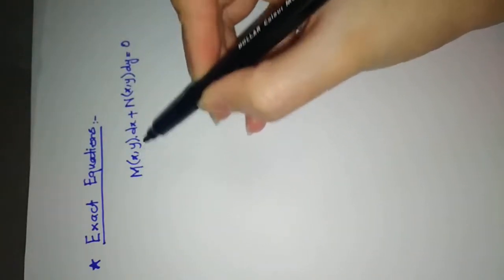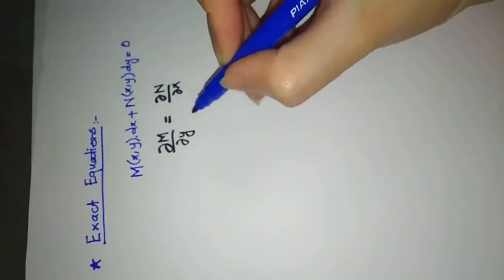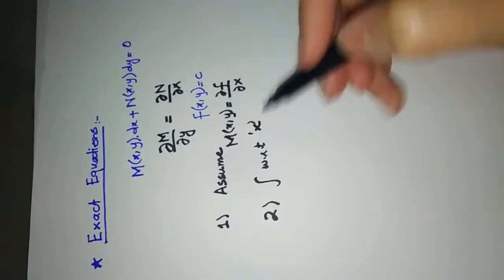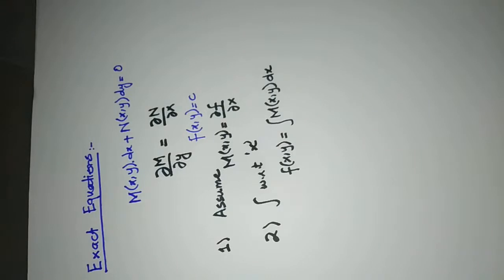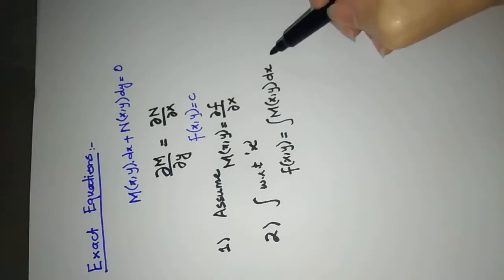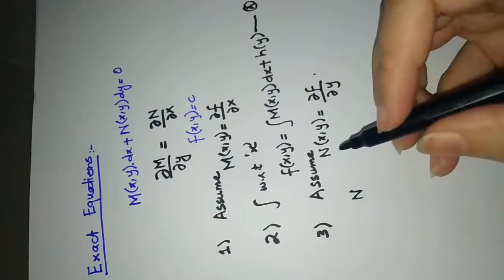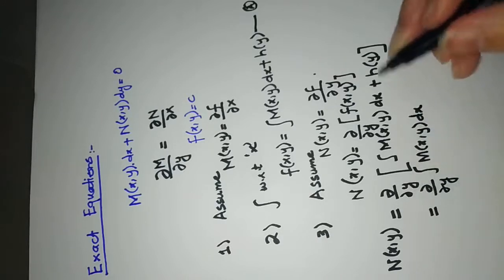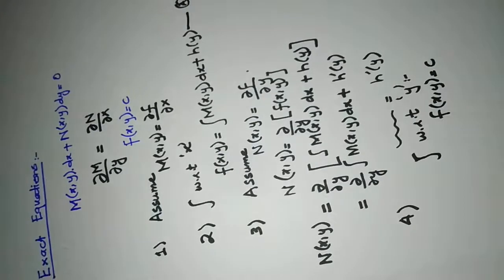Exact Differential Equation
Learn about exact differential equations and its solution.